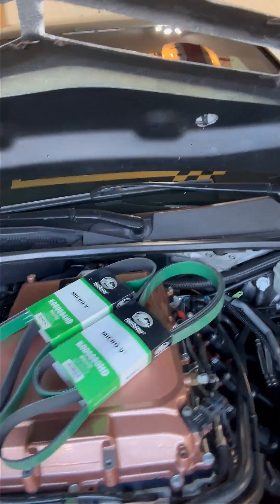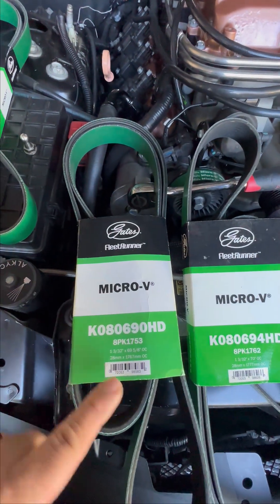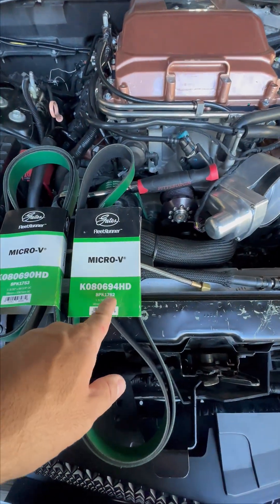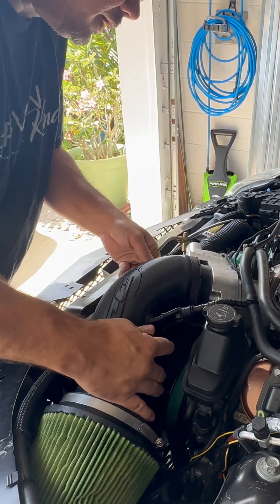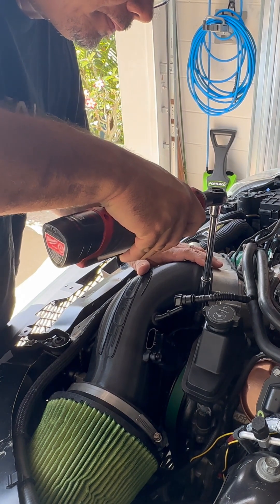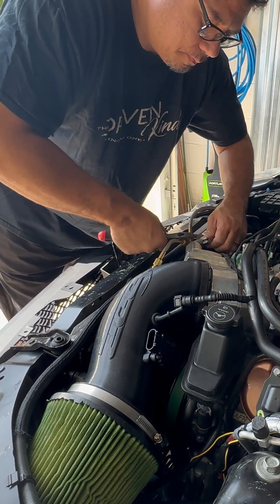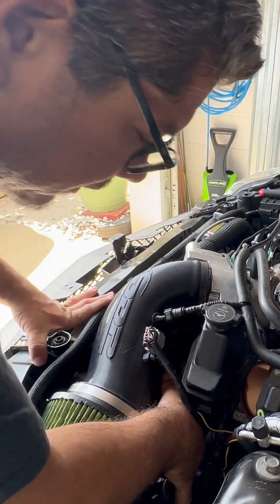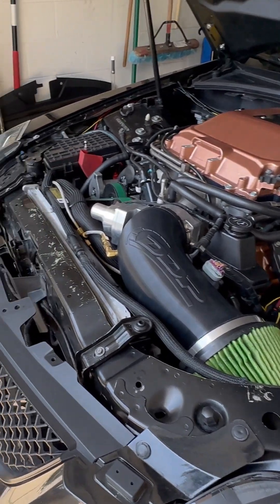CTS V Supercharger Lower Pully and Belt Change MORE BOOST!!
Today we changed out the lower supercharger pulley for a larger one to make a little more boost and we had to find the right belt size for the new pulley.